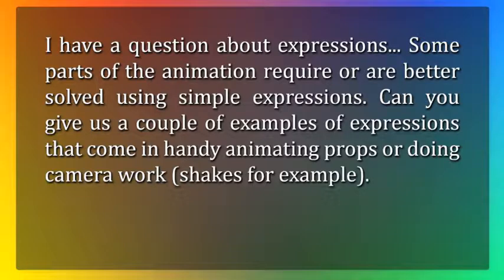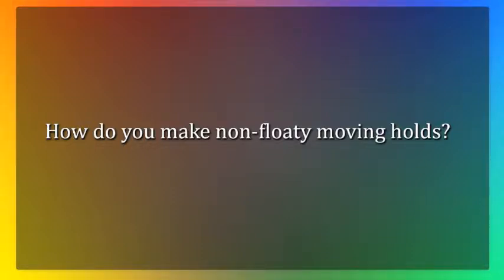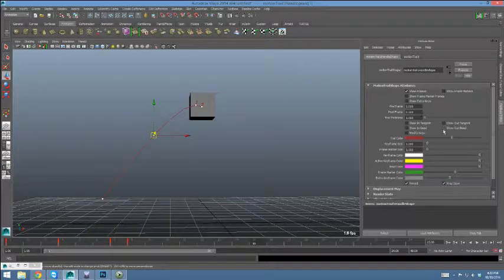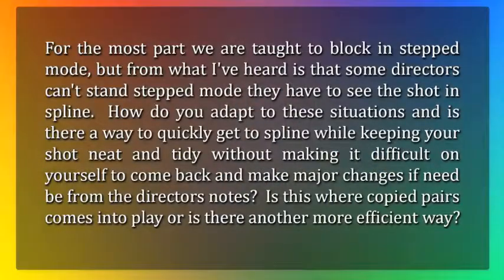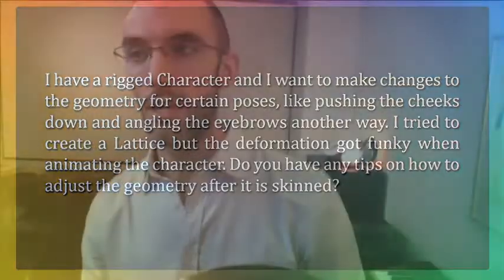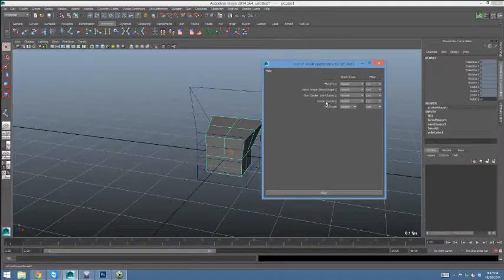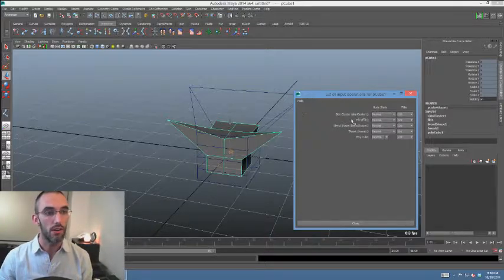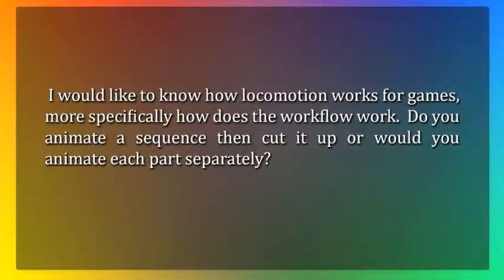Rapid Fire Questions - Lecture 10/2014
There have been MANY @sk Questions submitted over the years that are GREAT, but just don't fit well within the format of the @sk Videomails. This month I decided to take an hour and answer as many of these great questions as I could, giving guidance in many varied aspects of animation from expressions to thumbnails. I think I will be doing an annual "Rapid Fire" from now on, because I enjoyed this so much! Watch below to get a taste of the wide world of animation.